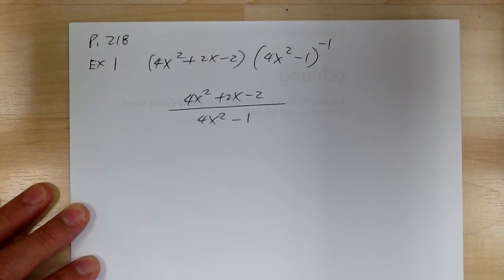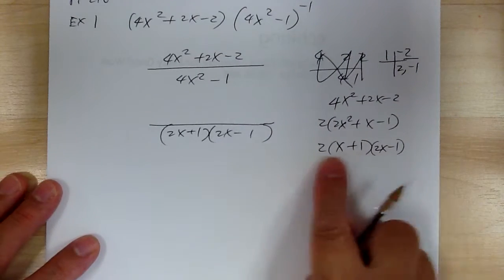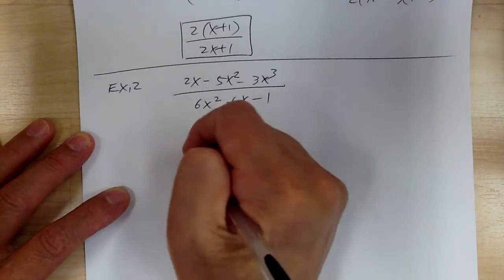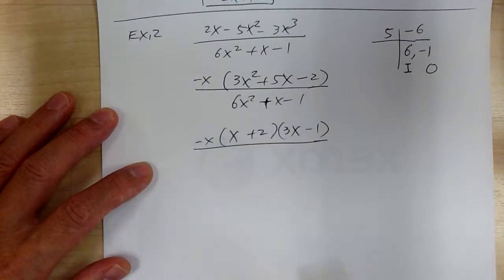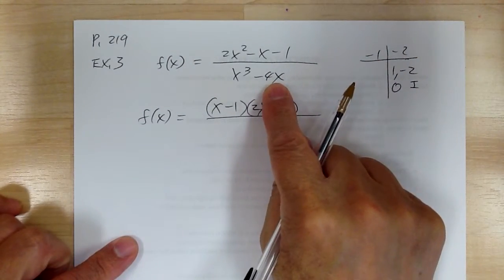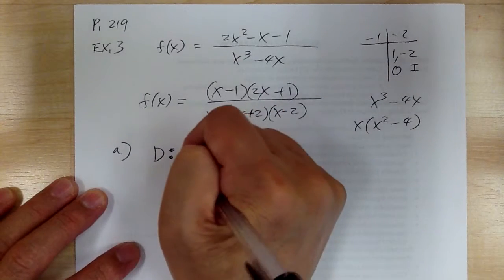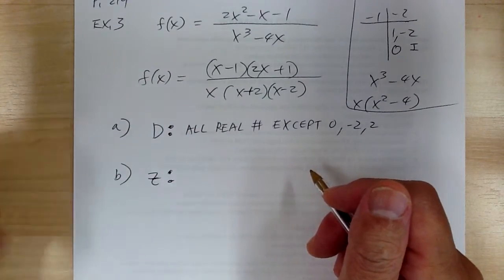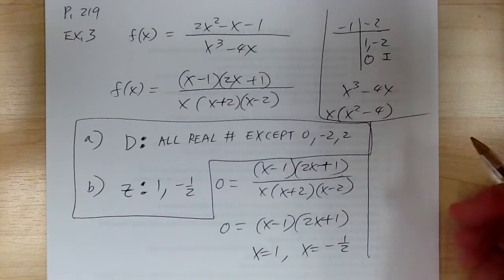Algebra 2 p.218